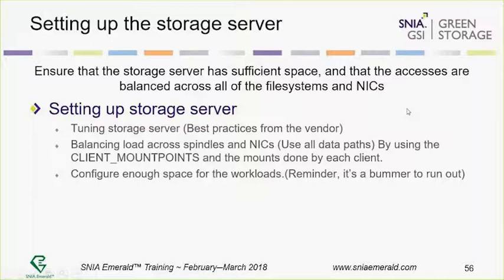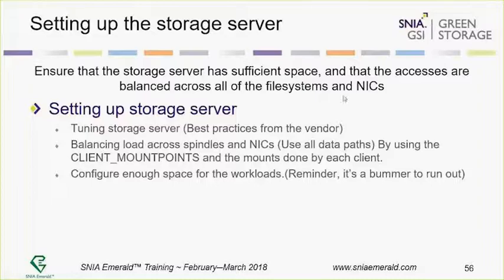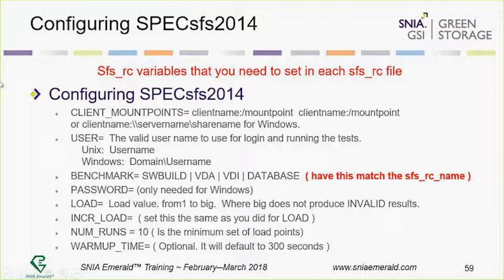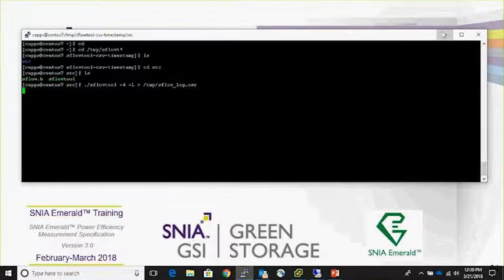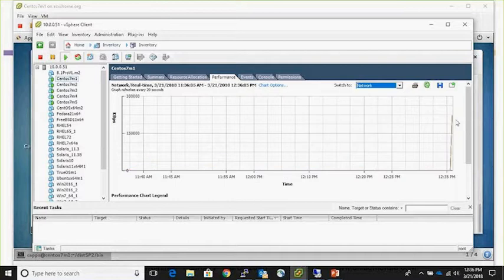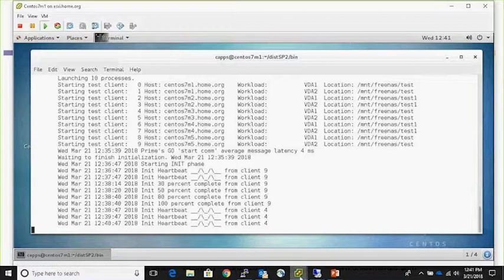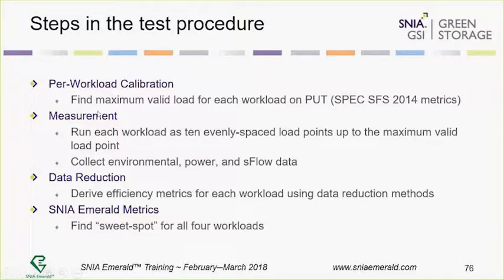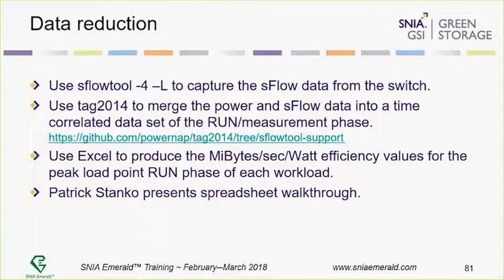SNIA Emerald Training February-March 2018: SPEC SFS2014 Within Emerald - Part 2